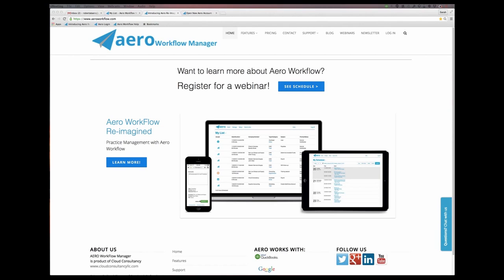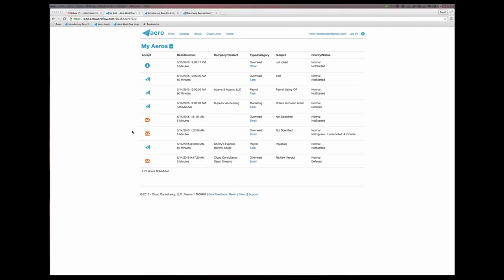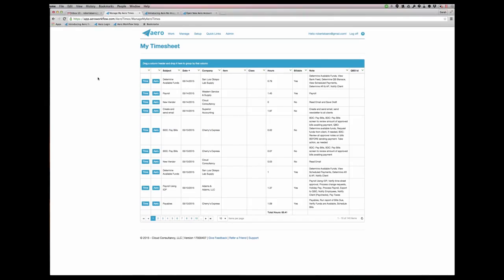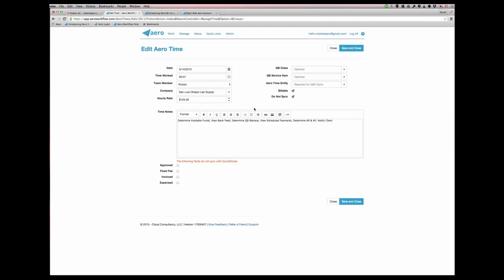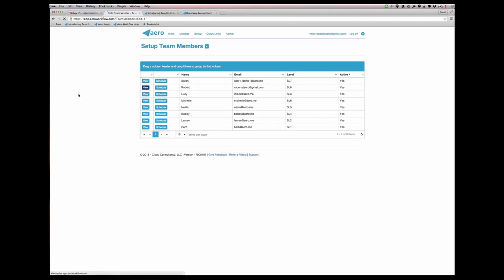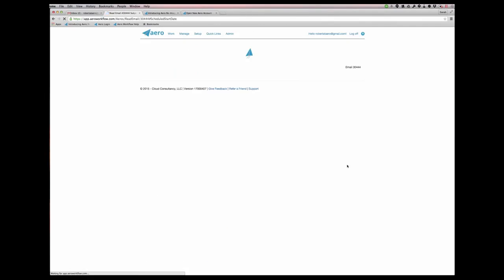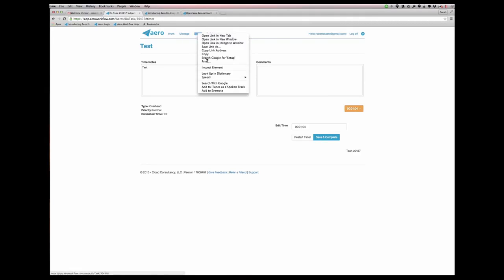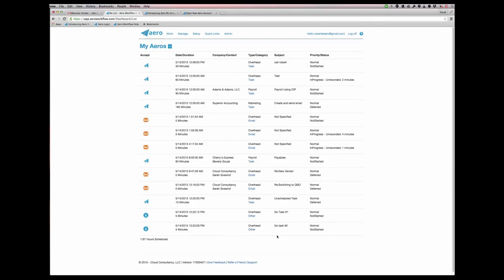Work Smarter with Aero